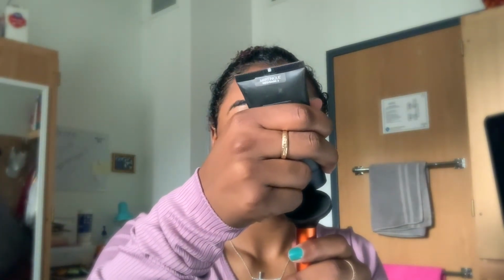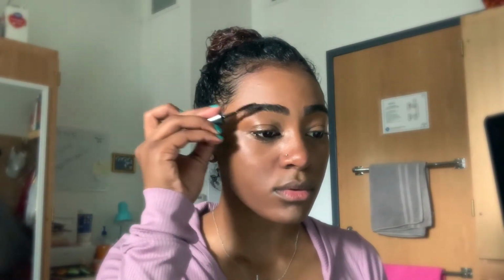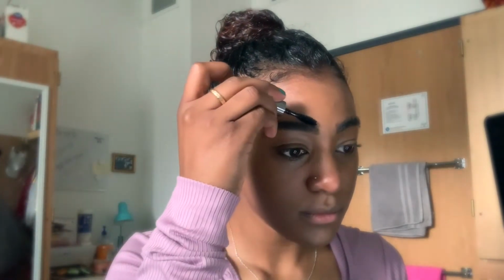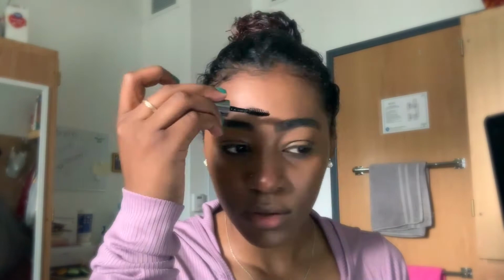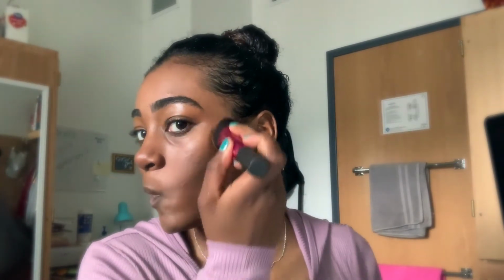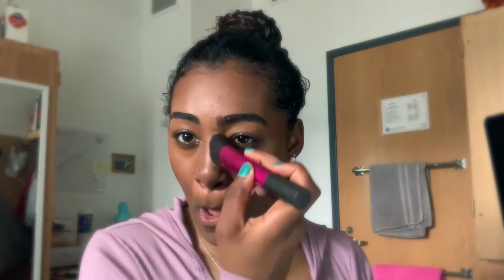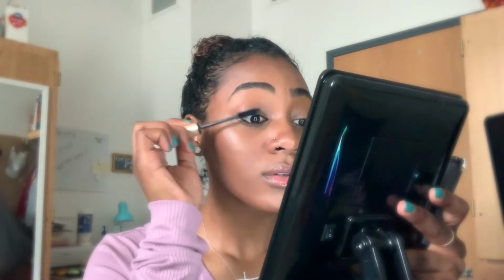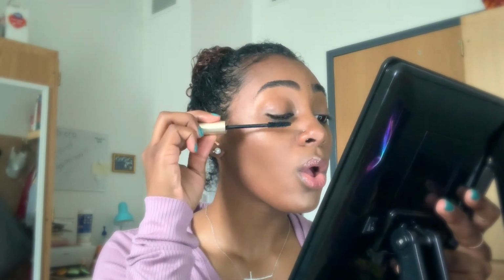Natural/Everyday Makeup Routine | Jade Edwards 2019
:) ! Please comment and tell me what you think as well as tell me what video you would like to see next.

Products used:
Fenty Beauty Primer
Nars Pure Radiant Tinted Moisturizer (Martinique)
Fenty Beauty Match Stix (Expresso)
Mary Kay Eyebrow Gel
Loreal Voluminous Mascara (Black)
Becca Shimmering Skin Perfector Liquid (Opal)
NYX Butter Gloss (Praline)
Mentha Lip Shine